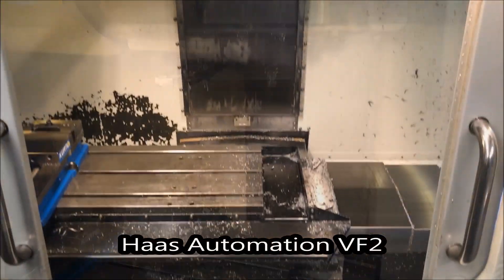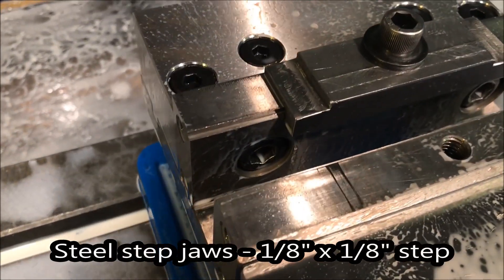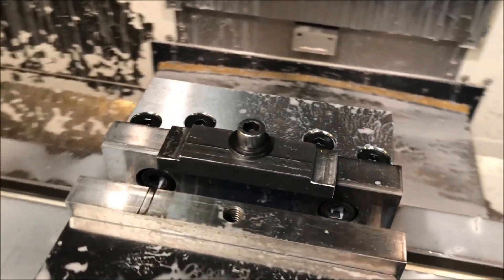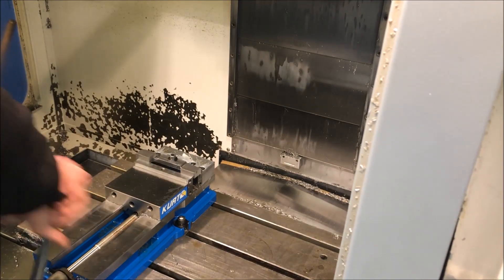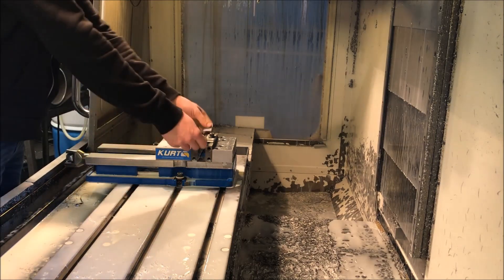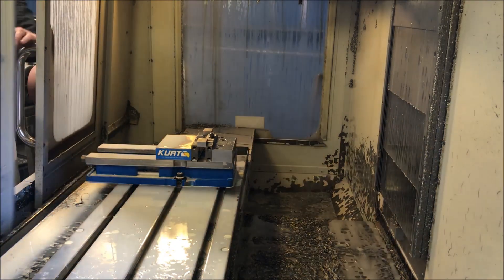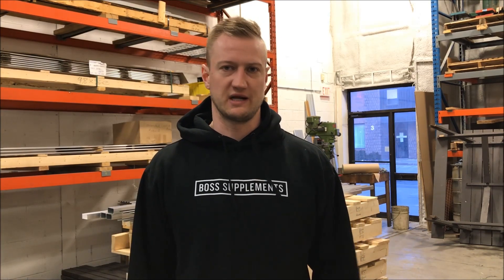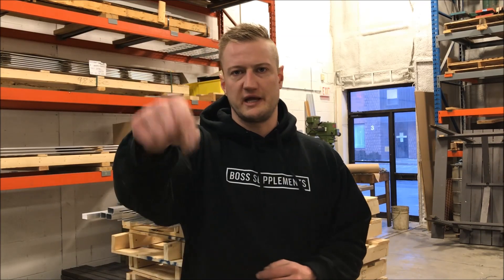[TT] BEGINNER CNC: RUNNING TWO PARTS AT A TIME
Today, we'll be pointing out the obvious - running 2 parts at a time is more economical than running one-off's. But, here's one way to do it that works well for us for small production runs!